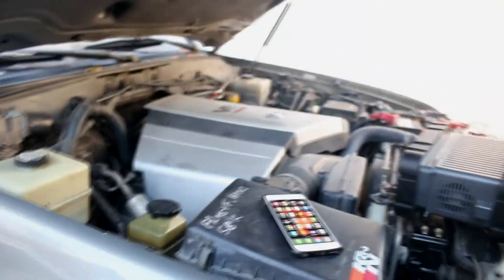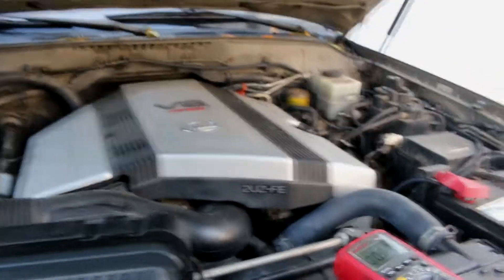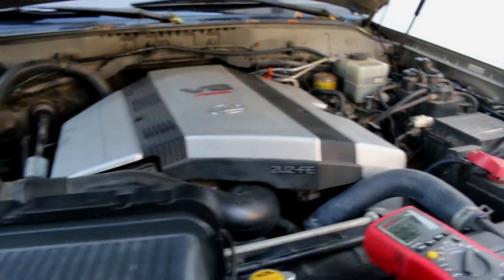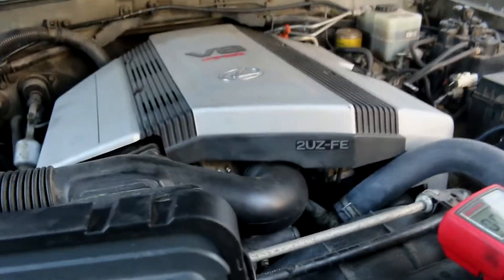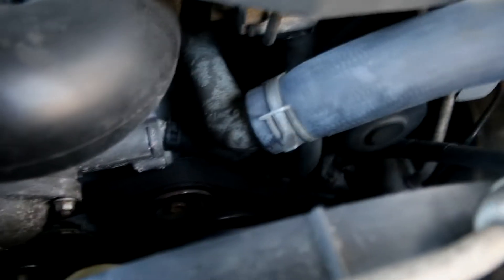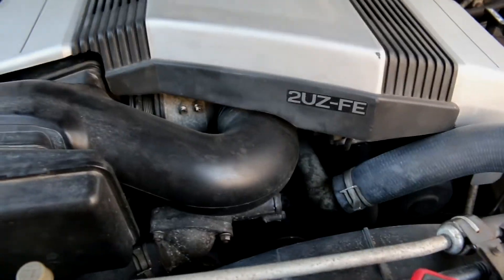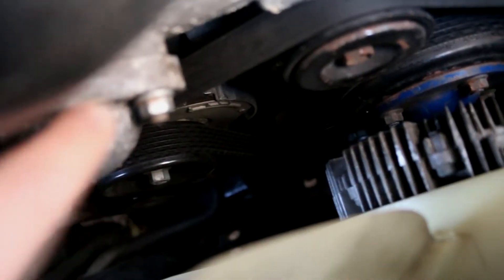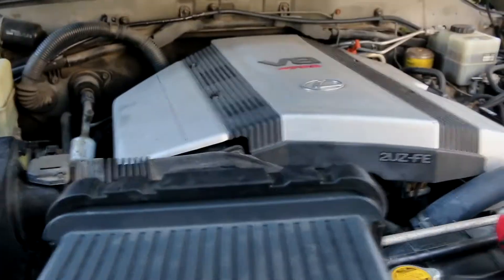LX470 Engine DIY Service Tips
Going through some maintenance things I had to do on the rig.
Recommend BG44K for fuel system cleaning. Nobody is paying me to say that. Just a good product